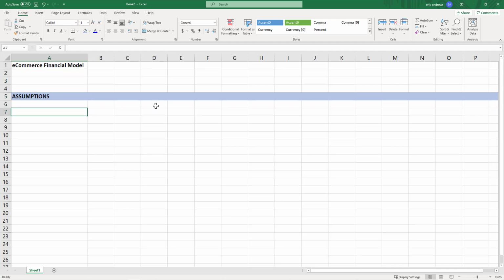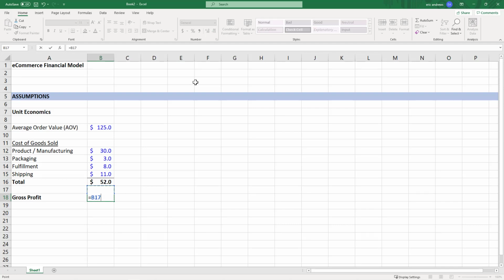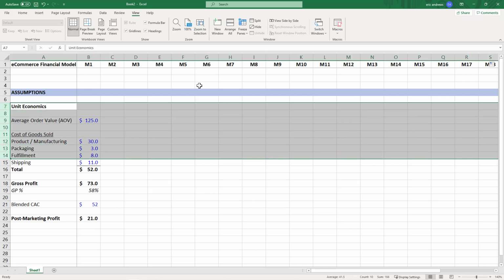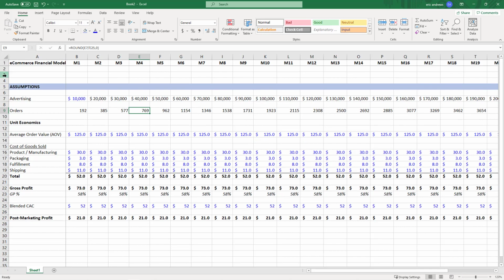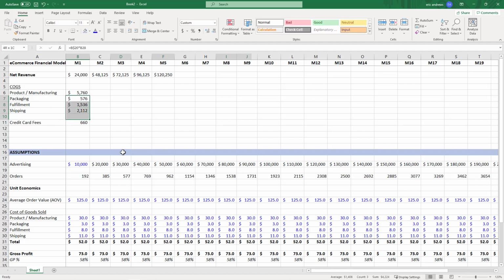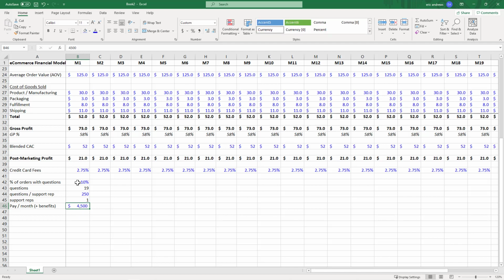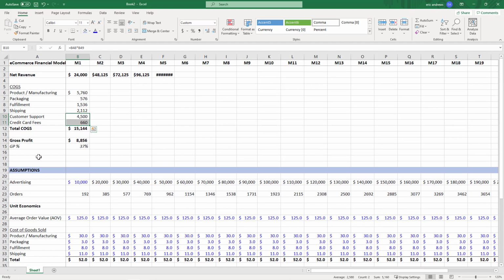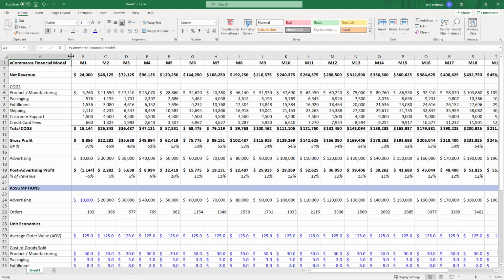Startup Financial Model for eCommerce [Template Included]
We learn how to build a simple startup financial model for an eCommerce business. Excel template included.

🚀 If you want to master the finance skills & frameworks to successfully scale technology startups, secure your spot in my "Finance for Startups" program, today

In this video, I show you how to set up an eCommerce financial model, and how to think about these startups.

We break down the marketing and customer acquisition cost, unit economics and profitability of the product, orders, revenue, and a simple income statement.

Sections:
0:20 unit economics breakdown
4:32 marketing & orders projection (using CAC)
6:51 revenue & COGS projection

By the end of this video, you will understand how to build startup financial models for eCommerce businesses  - I guarantee it!